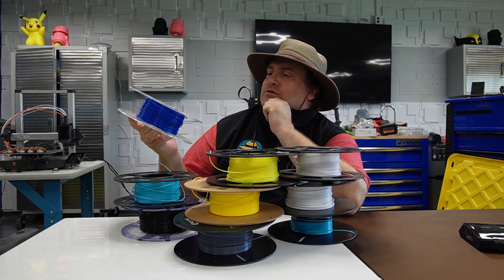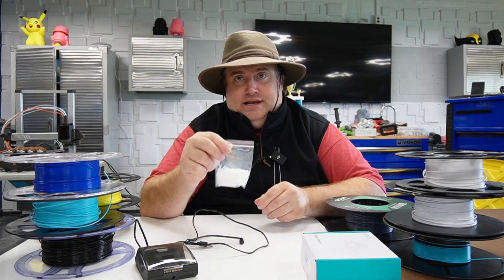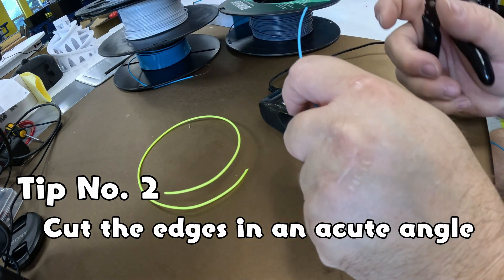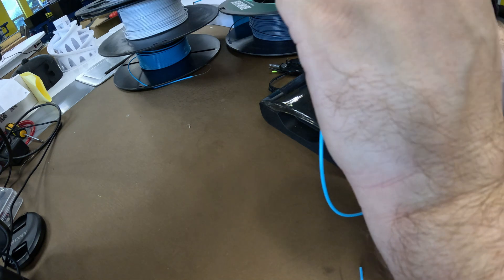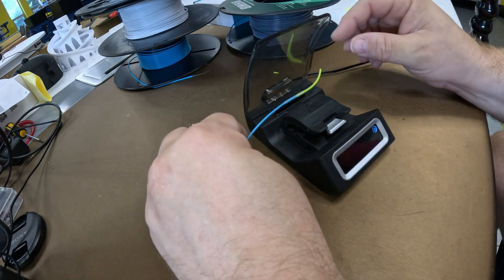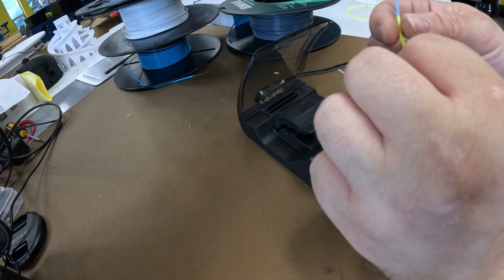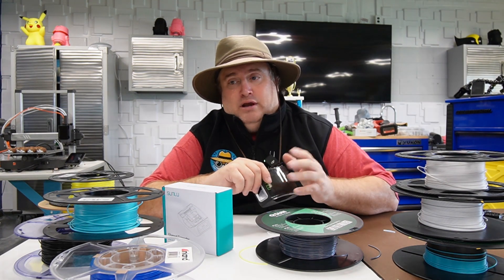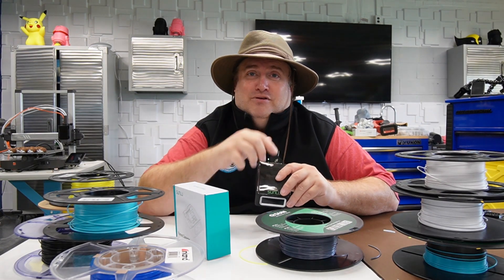Stop Wasting Filament! Sunlu Connector, It Works, BUT Only With These Tips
Are you tired of running out of filament in the middle of a 3D print? Or maybe you're stuck with several almost-empty spools that seem too small to be useful? In this video, Captain Creativity dives deep into the Sunlu Filament Connector, a handy tool designed to reduce waste and maximize your filament usage.

Join me as I unbox the product, walk you through the setup, and share my honest review after thoroughly testing it. While the Sunlu Filament Connector has received mixed reviews, I've discovered essential tips that make it a reliable solution every time. Whether you're a seasoned maker or just getting started with 3D printing, these insights will help you get the most out of your filament and ensure smooth, uninterrupted prints.

The Sunlu Filament Connector might just be the tool you need to keep your 3D printing projects on track. Watch until the end to hear my final thoughts, pros and cons, and how you can achieve great results every time.

Timestamps:
00:00 - Introduction
00:26- Why buy a Fillament Connector
01:56- Unboxing Starts
02:50- Tip 1: Get a 5v 2a USB Adapter
04:48- Tip 2: Cut the Edges in an Acute Angle
06:35- Tip 3: The Time on the Default Profile is Not Enough
09:31- Tip 4: Let if Cool
12:02- Test No. 2
14:40- Conclusion